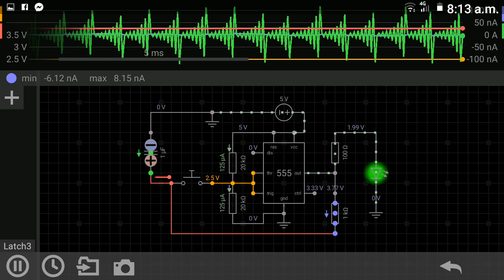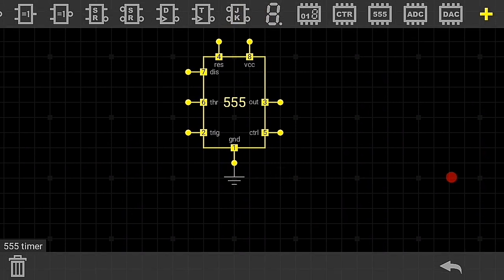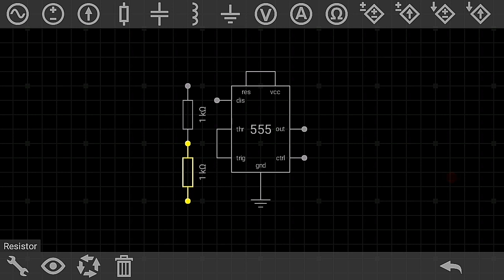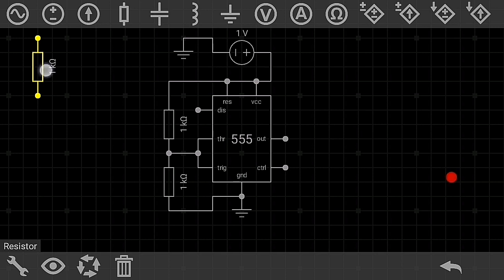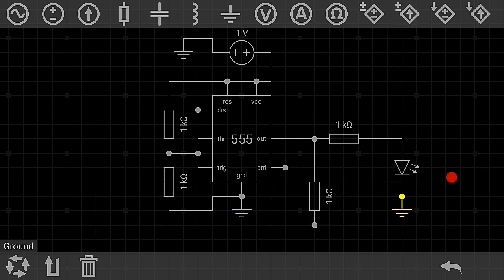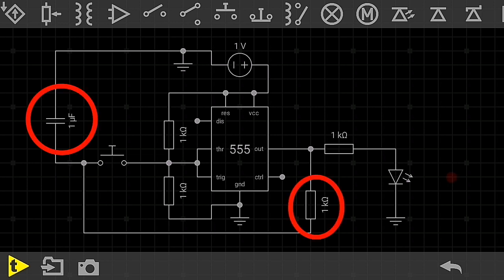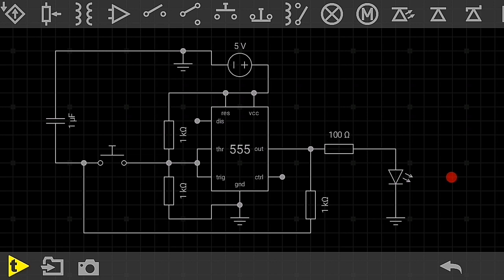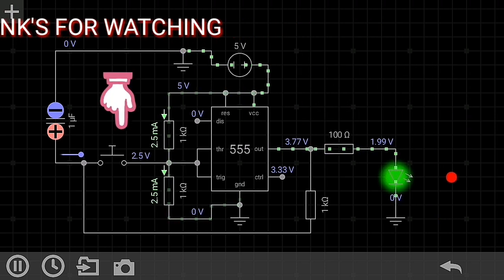Step by step How to use every circuit simulation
step by step how to make Latch switch circuit